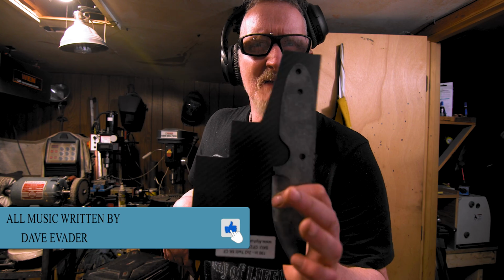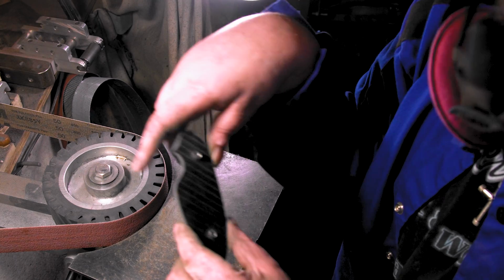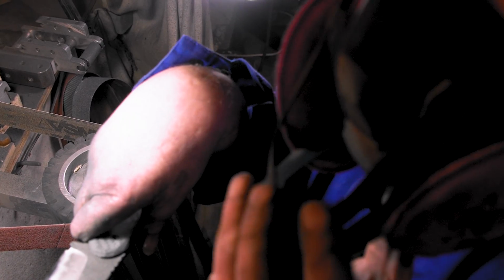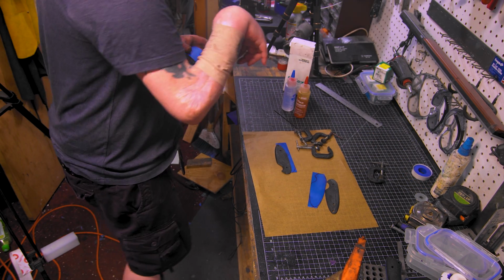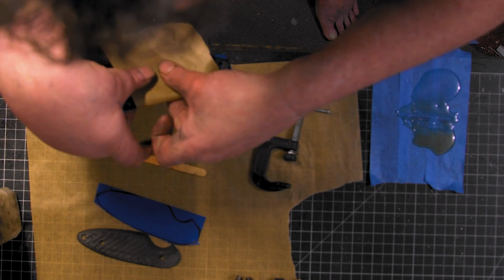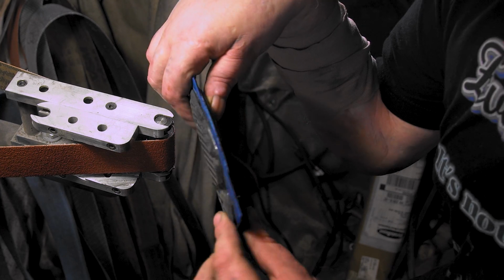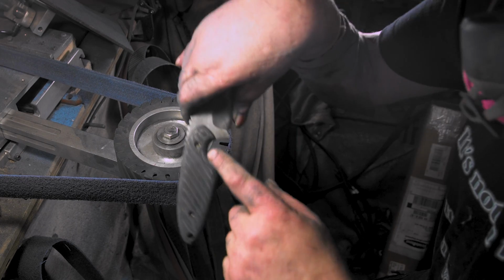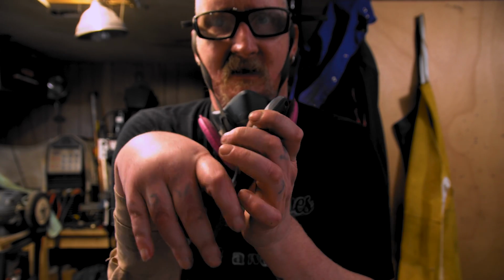Fixed Blades & Carbon Fiber Handles - Knife vlog 13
Etsy Store
3m respirator
123 blocks
2x72 aluminum oxide belts
2x72 ceramic belts
6" Height gage with carbide scribe
Camera Gear
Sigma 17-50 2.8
11-16mm 2.8 lens